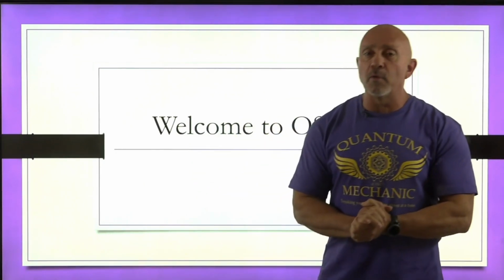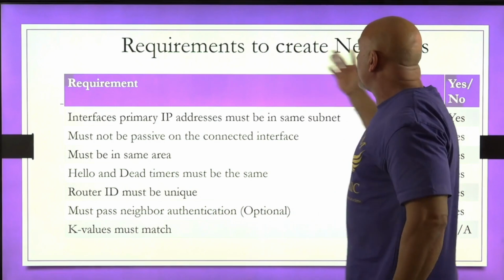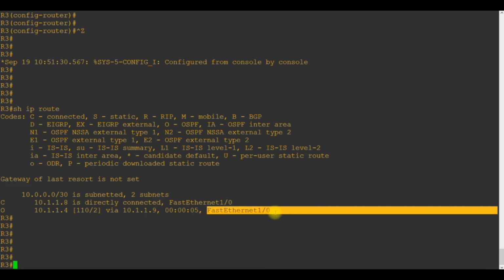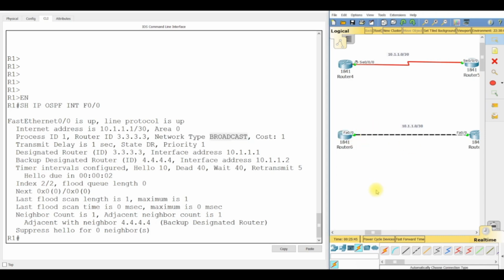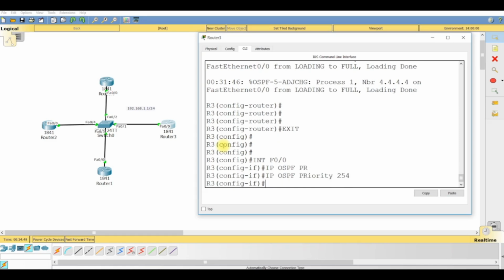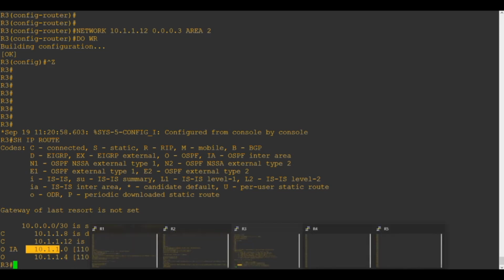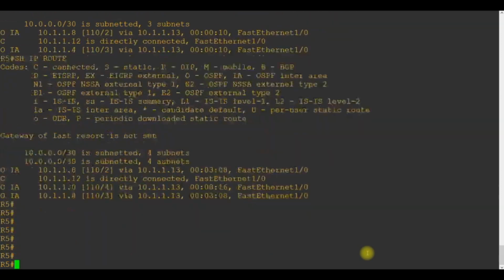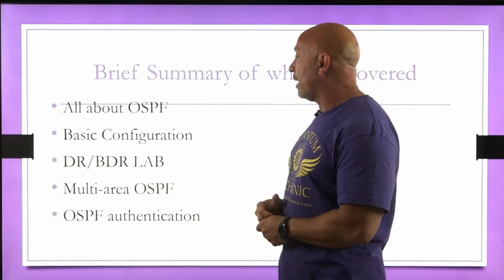All About OSPF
This learning is composed of 5 parts.

1. All About OSPF
2. OSPF Basic Lab
3. Designated and Backup Router Lab
4. Multi Area OSPF Lab
5. OSPF Authentication Lab
Summary